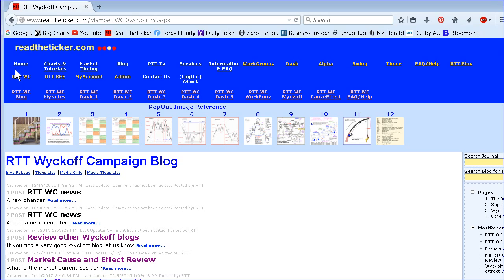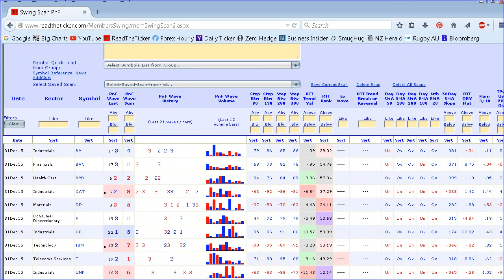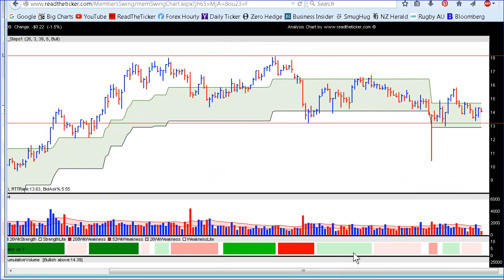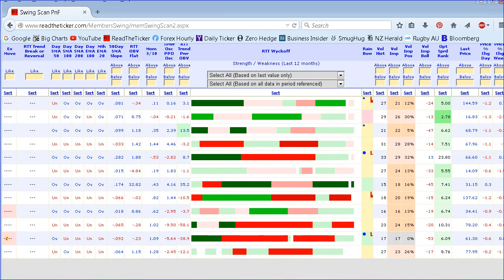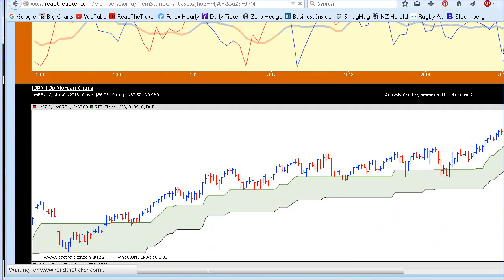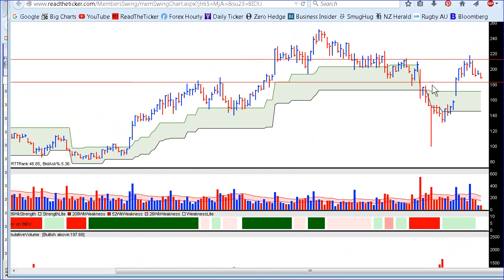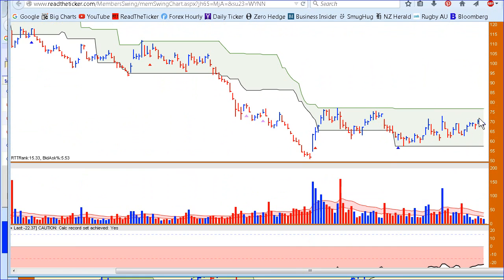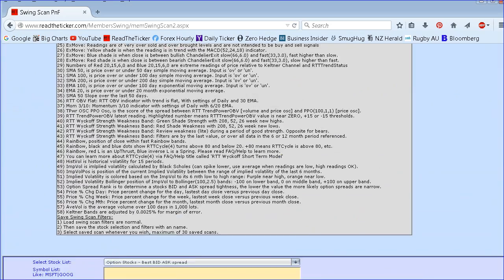Scan for the Wyckoff CAUSE or EFFECT phases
Accumulation, Distribution, Mark up, Mark down phases